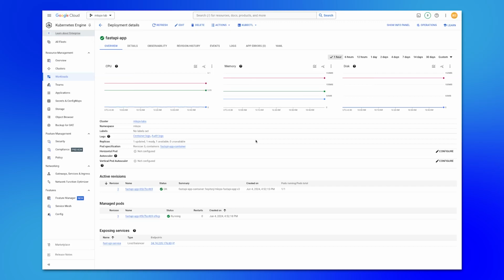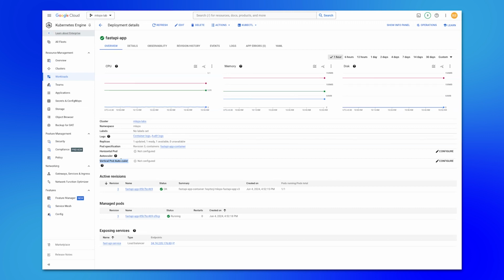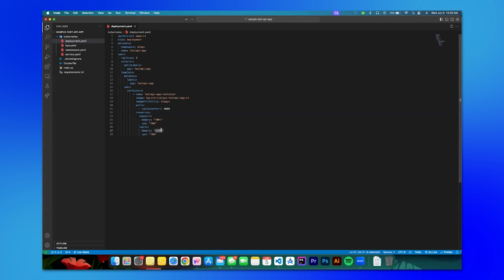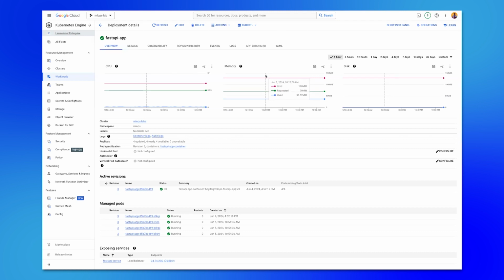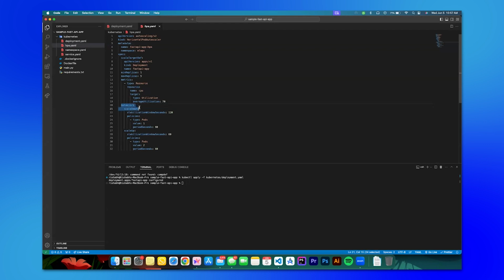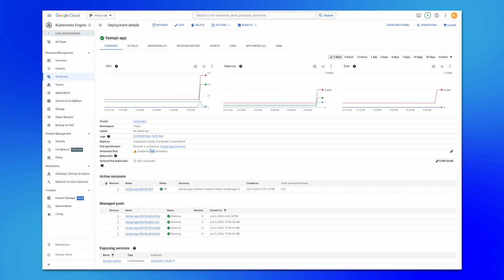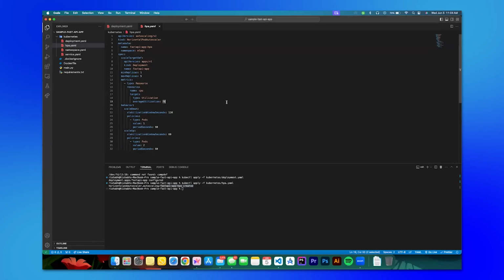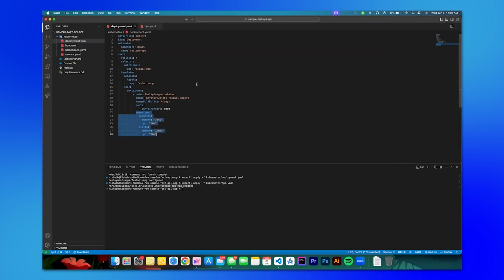Google Kubernetes Engine (GKE) - Advanced Lab 1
This toturial provides an overview of both horizontal and vertical scaling methods in GKE, guiding you on how to dynamically adjust the number of replicas based on the resource usage like CPU and memory or even custom metrics. #What is Scaling? Scaling an application in Kubernetes can be performed either horizontally or vertically. This capability allows your application to handle increases in traffic and loads effectively.

Horizontal Scaling (Scaling In/Out): This involves increasing or decreasing the number of replicas of your pods to adjust to the workload. Horizontal scaling is suitable for stateless applications where each instance can operate independently.

Vertical Scaling (Scaling Up/Down): This method involves adding more resources (CPU or memory) to your existing pods. It is useful for state-dependent or legacy applications that are not designed to be horizontally scalable.

You can find the code to this tutorial on our GitHub Repo